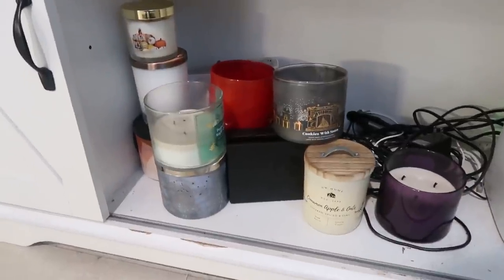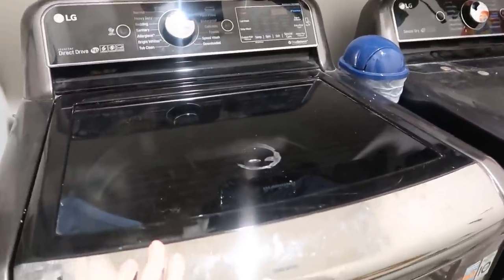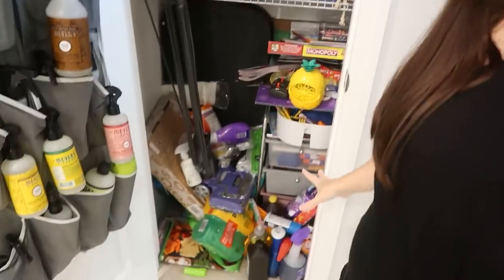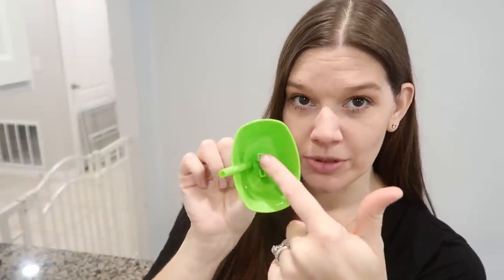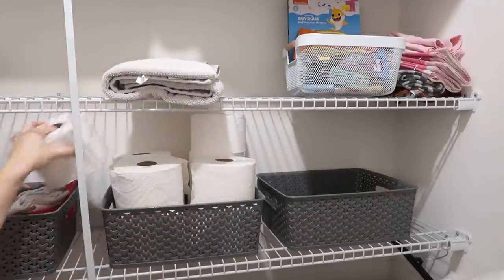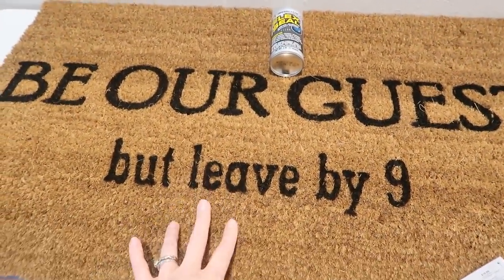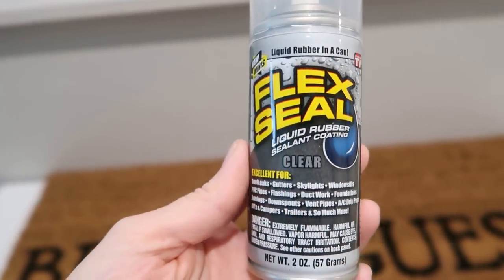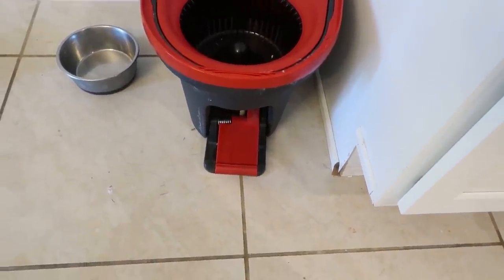SPRING CLEANING MOTIVATION | TIPS TO GET READY FOR SPRING CLEANING 2022 | RachPlusFive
Hey guys! Today's video is full of tips to PREPARE FOR SPRING CLEANING! This one has lots of cleaning motivation and helpful tips to help you get ready for the new season and Spring cleaning! Thank you so much for being here and watching this video.